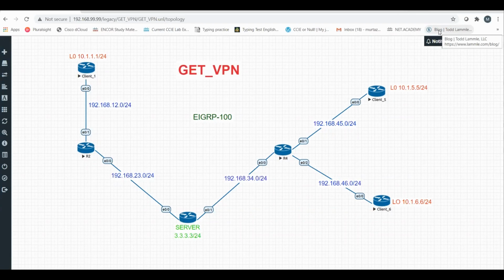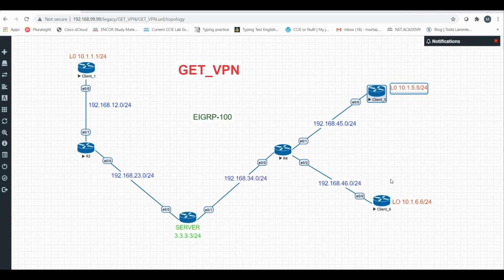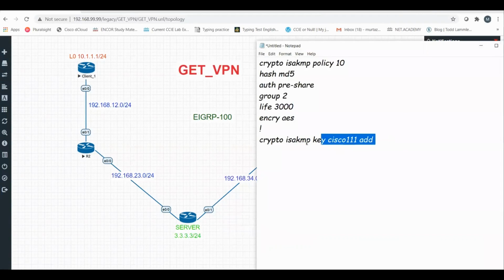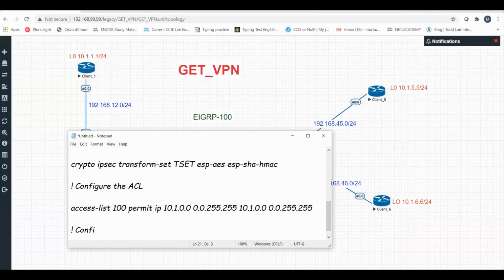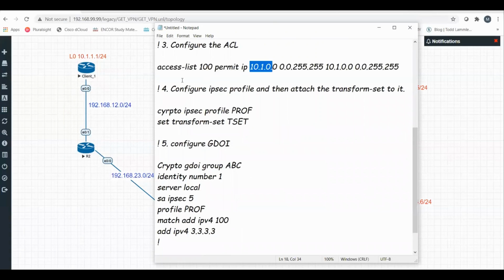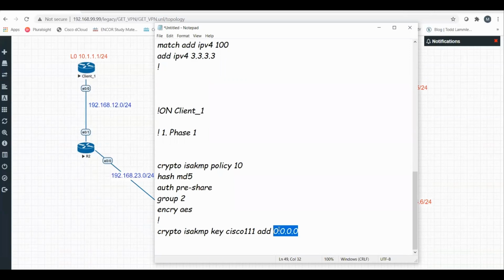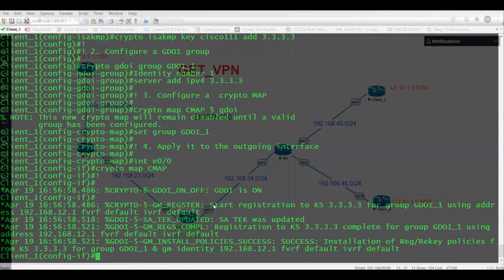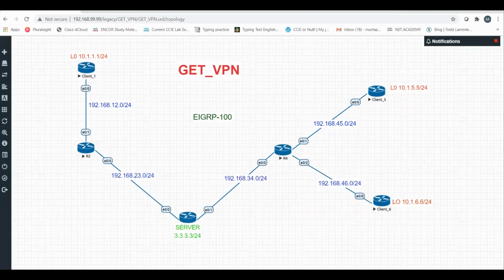Get VPN Lab Demonstration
In this video, we'll dive into a hands-on demonstration of a VPN Lab setup. Learn how to configure and test VPNs in a controlled environment, perfect for those looking to enhance their networking skills. Whether you're a beginner or an advanced user, this lab will provide valuable insights into VPN configurations and best practices.

📚 Placement Programs:
CCNA + CCNP Combo

📘 Cisco Courses:
CCNA Course 200-301

🔥 Firewall Courses:
F5 LTM v13

☁️ Cloud and Security:
AWS Associate